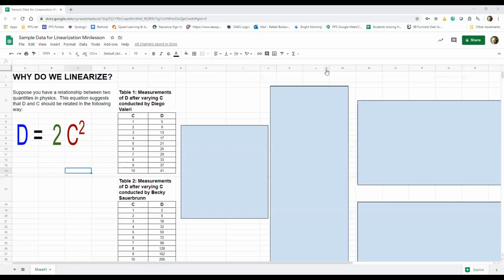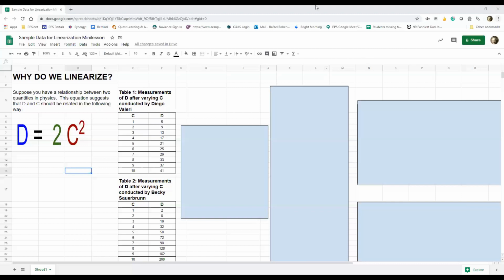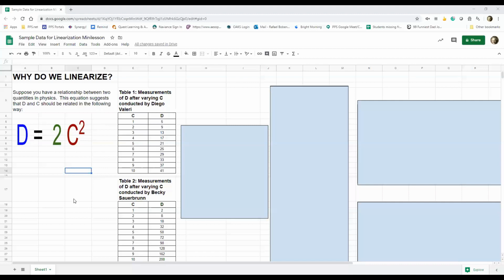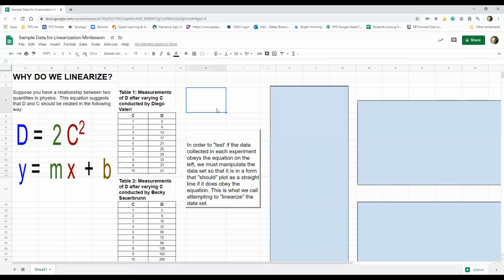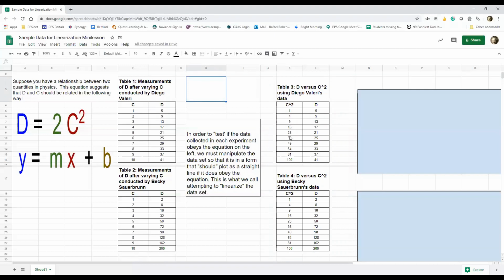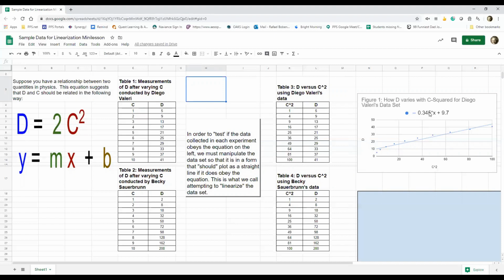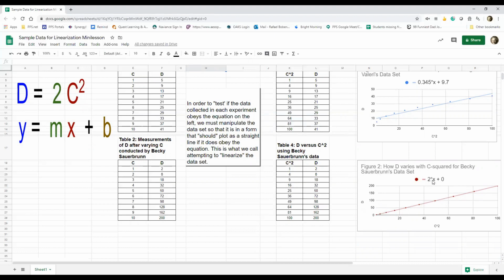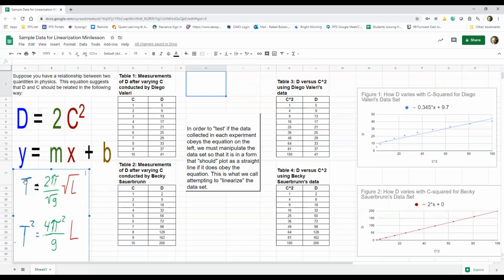Why we linearize and pendulum lab tips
Mr. Bob explains why we linearize data sets and walks through an example. The video concludes with tips for those students doing the pendulum lab.